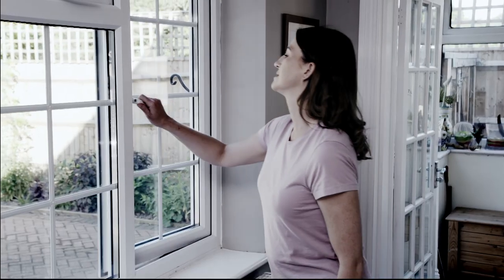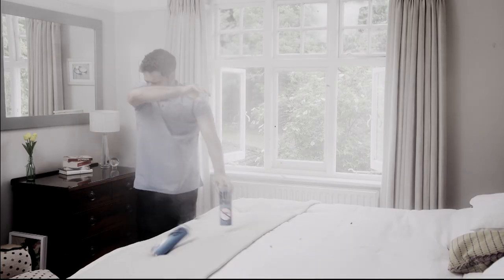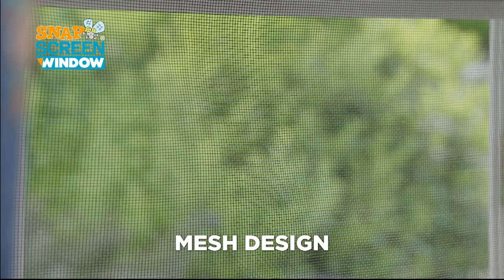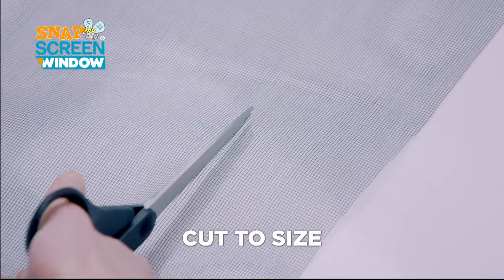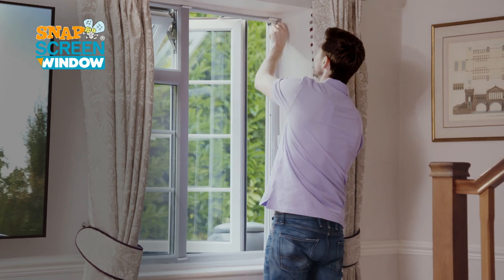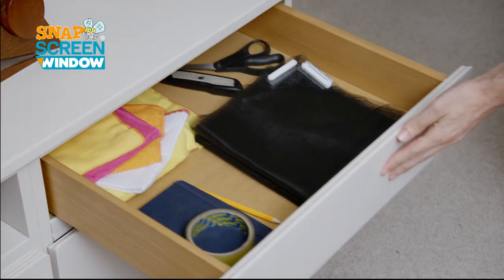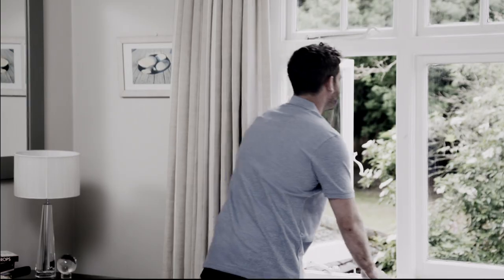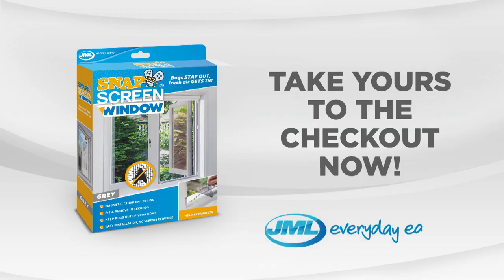Snap Screen Window from JML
Snap Screen Window is the answer to all your hot-weather prayers! Now you can have your windows open to let fresh, cool air in but keep all those nasty bugs out. Thanks to a fine mesh construction, designed to allow the free flow of air but stop even small insects like mosquitoes and midges, you can easily fit a Snap Screen Window in a matter of minutes and enjoy a Summer breeze in the comfort of your home.